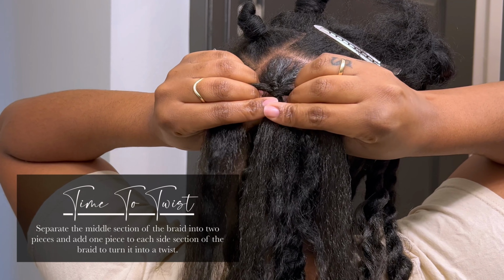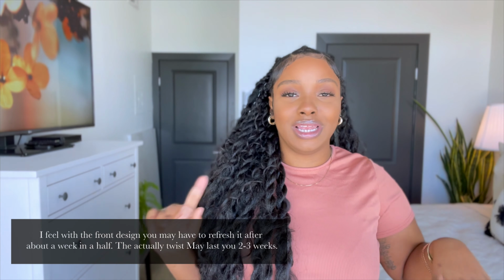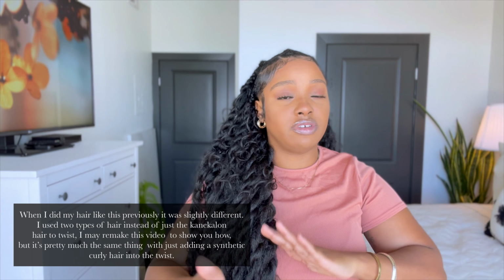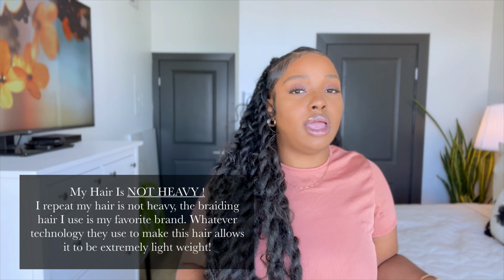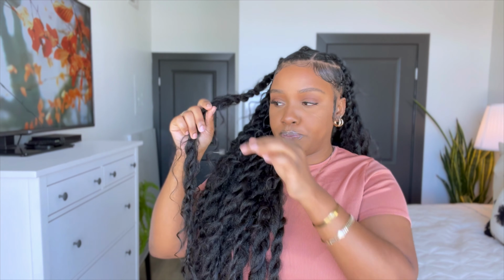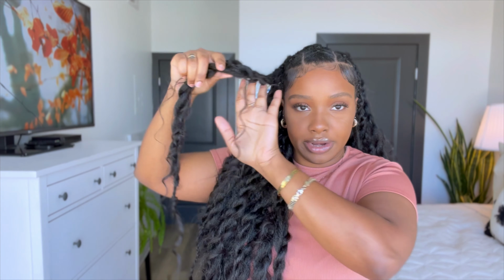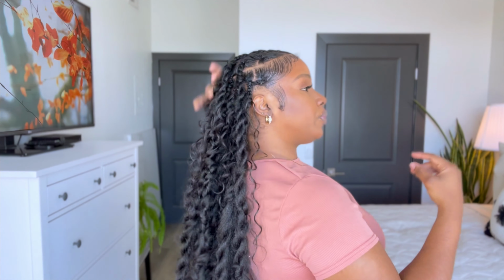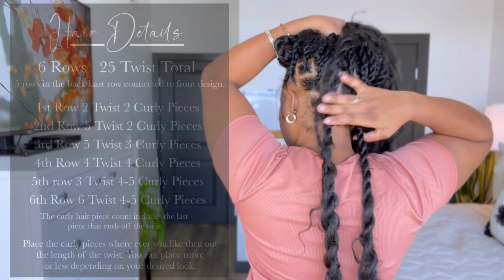Boho Soft Twist with Design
Hello everyone I hope you enjoy this hair style, I love it so much. I’ve worn these soft twist twice before me showing them here but slightly in a different way. I may upload the video for that version. This was just a quick version of it. Keep in mind this is not a long lasting hairstyle but it’s very cute.